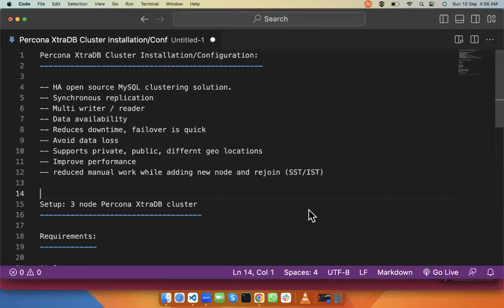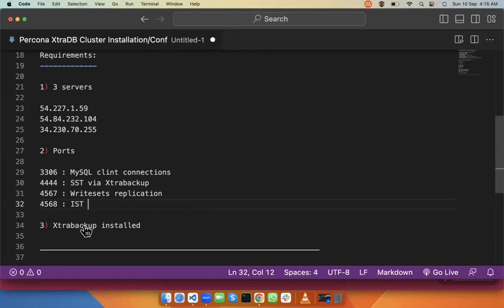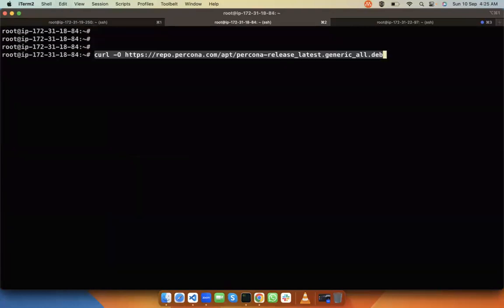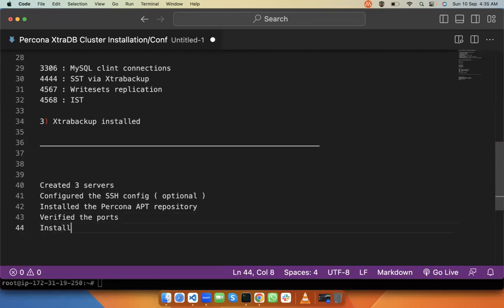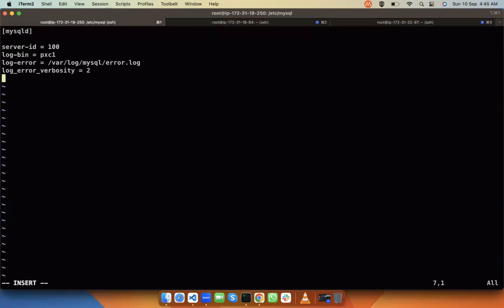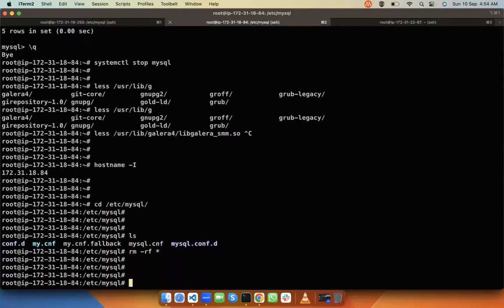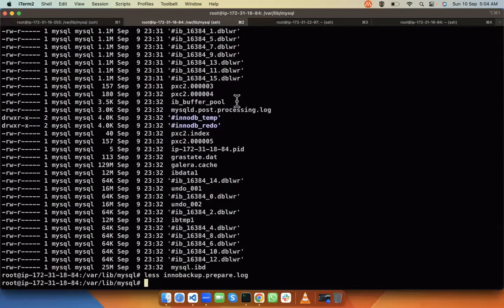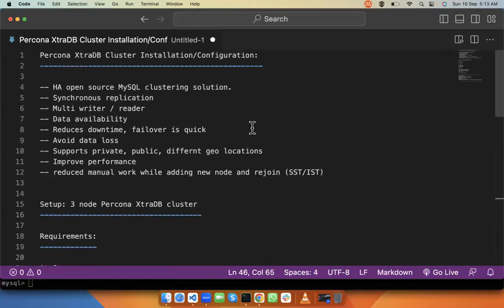Percona XtraDB Cluster | Installation | Configuration | Galera cluster | MySQL | Tutorial | Part 1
In this video, I have tried to explain the Percona XtraDB Cluster installation and configuration. I have added the detailed demo session to show the complete steps involved in the 3 node PXC setup.